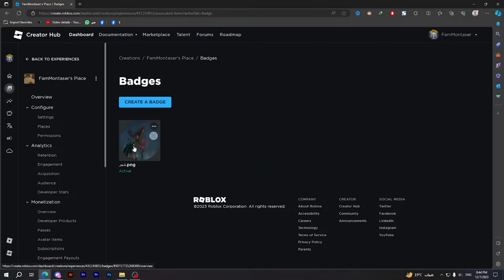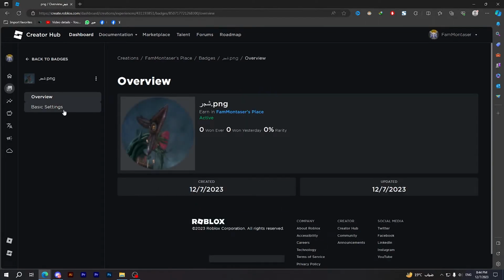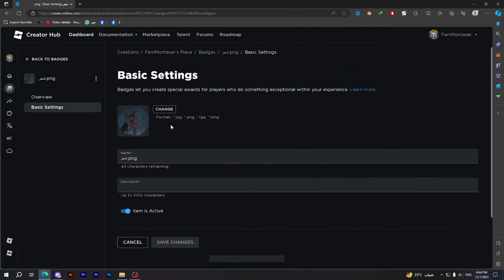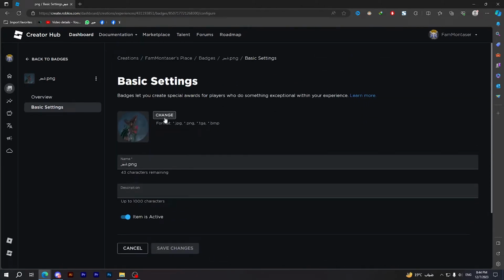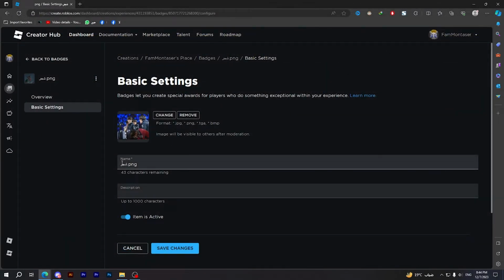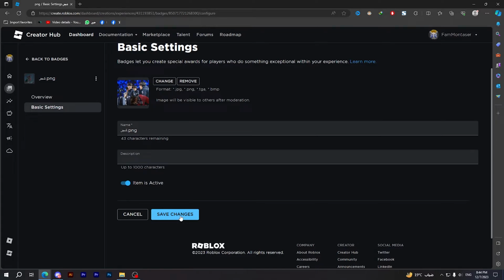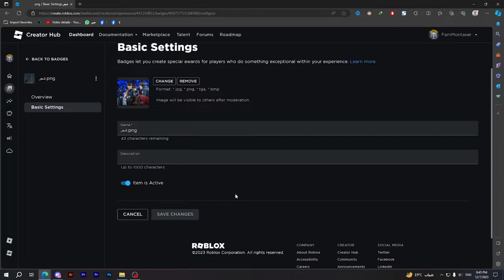How To Fix Pass Creation Failed In Roblox (2024) Quick Solution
Having trouble creating a password in Roblox? Our professional video tutorial will show you how to solve the 'Create Password Failed' error in a few simple steps. Watch our video now to learn how to fix this issue!

🕒 Timestamps:
00:00 Introduction
00:19 Basic Settings
00:32 Explanation
01:02 Conclusion